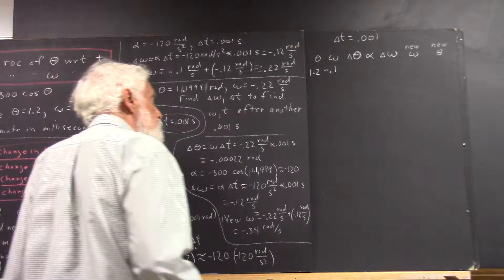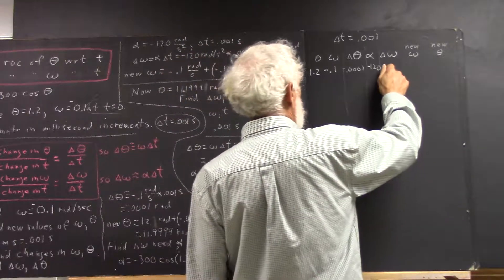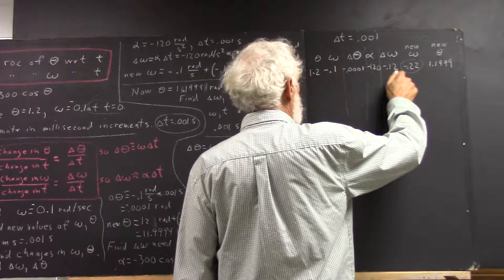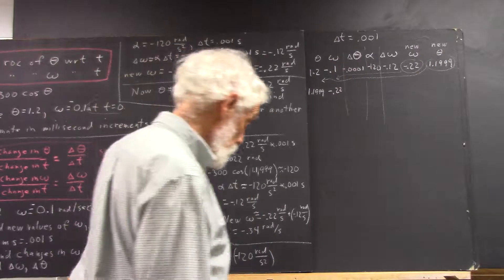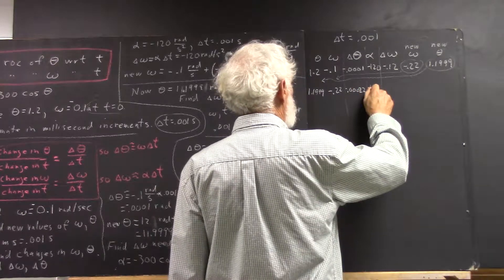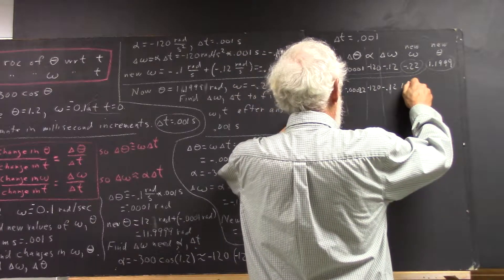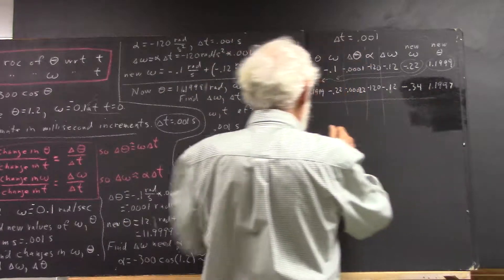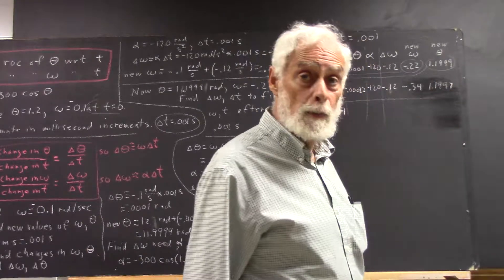daggov 0438 continuing domino fall think about the trends summarize in a table basis for putting